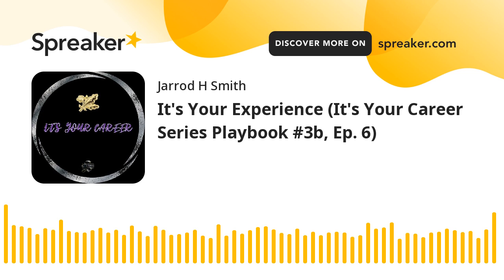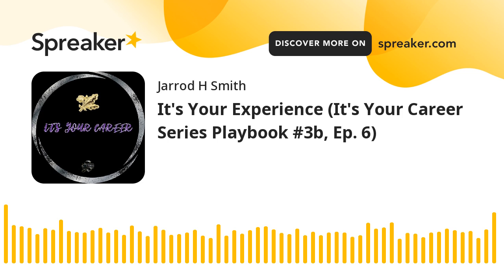It's Your Experience (It's Your Career Series Playbook 3b, Ep. 6)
We finish the last 1/4 of the It's Your Experience Playbook and discuss:
Operations Research, Analysis, & Assessment 00:26
JOINT 7:21
     Standard-Joint Duty Assignment (S-JDA) 11:05
     Experience-Joint Duty Assignment (E-JDA) 14:54
     OPLOG-JOL Joint Operational Logistics Intern 16:00)
Closing Comments 15:15